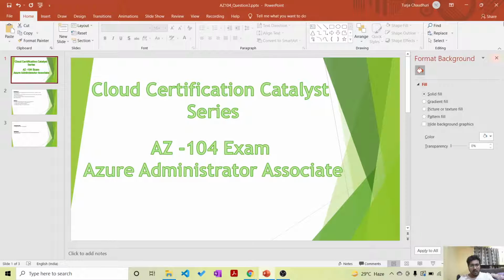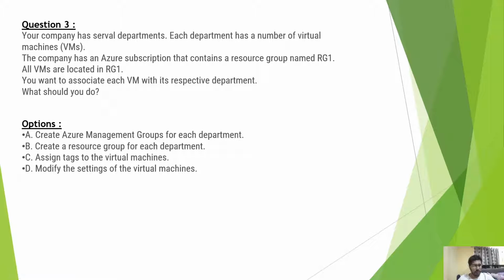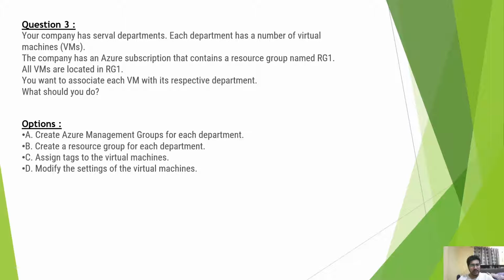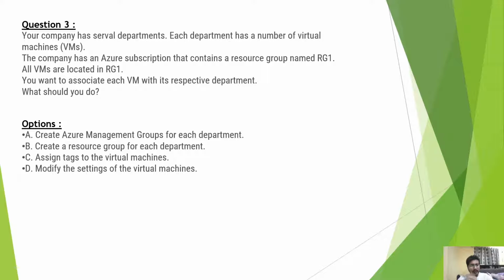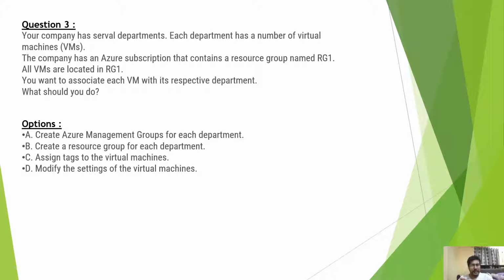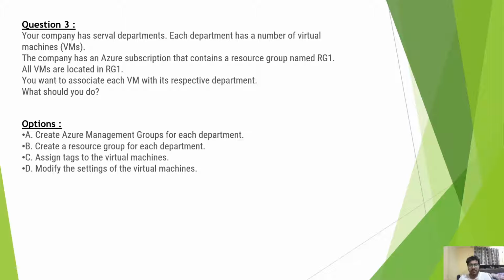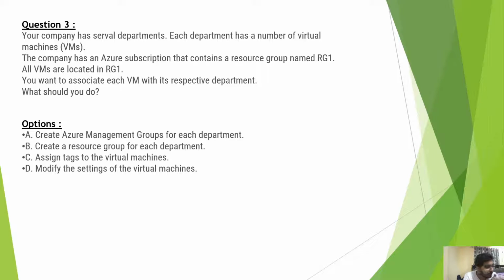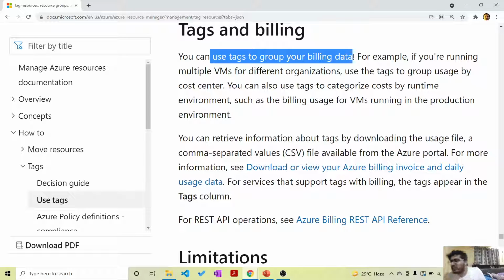Cloud Certification Catalyst - Azure Administrator AZ104 Question-3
Question 3 :
Your company has serval departments. Each department has a number of virtual machines (VMs).The company has an Azure subscription that contains a resource group named RG1.All VMs are located in RG1.You want to associate each VM with its respective department.What should you do?

Options :
A. Create Azure Management Groups for each department.
B. Create a resource group for each department.
C. Assign tags to the virtual machines.
D. Modify the settings of the virtual machines.